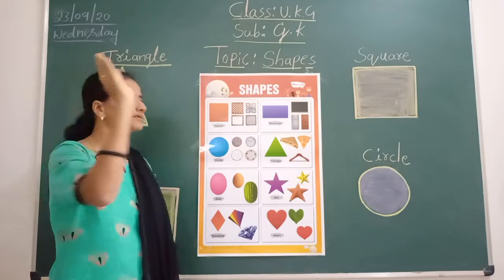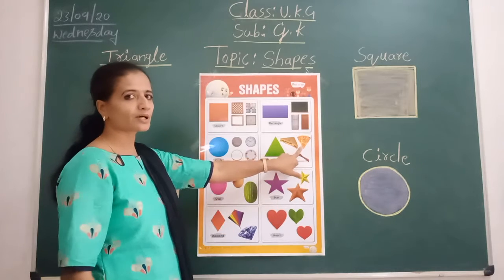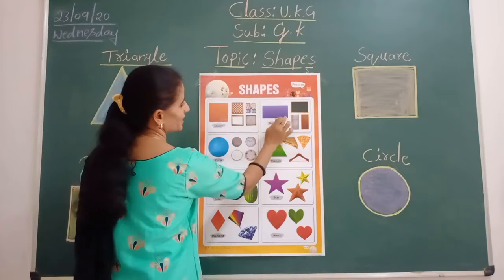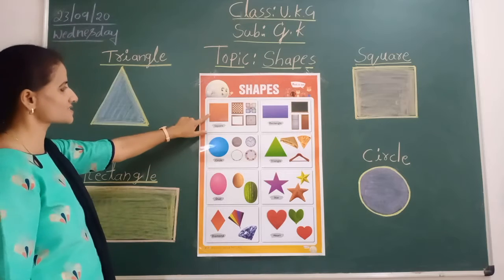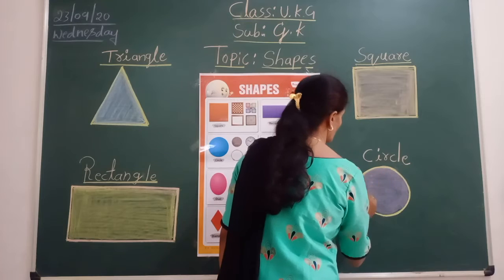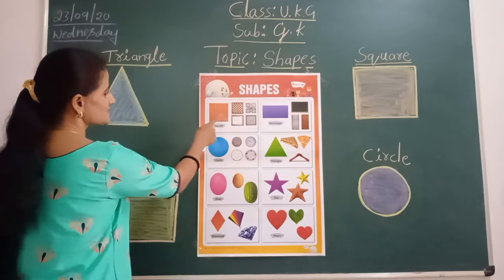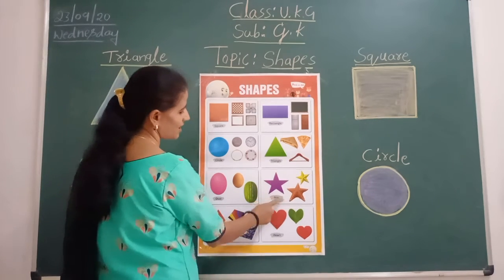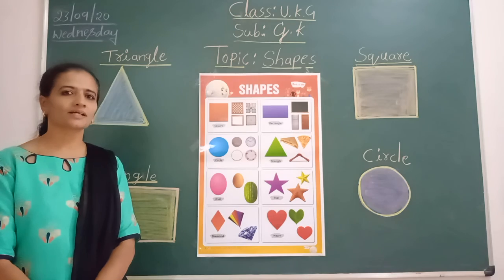VPS | UKG | GK | Session 72